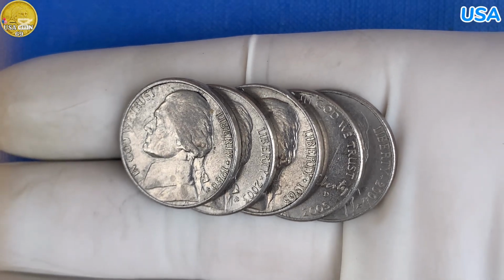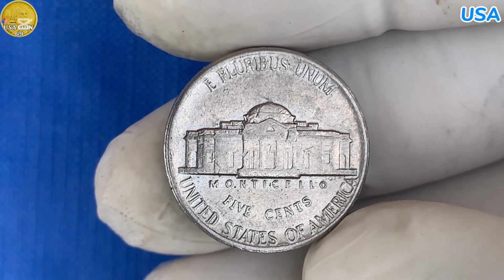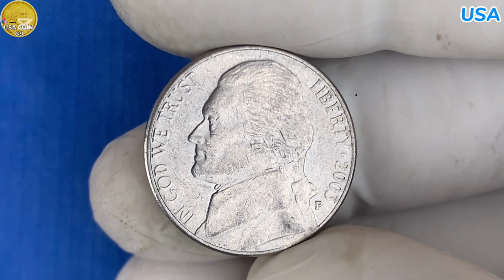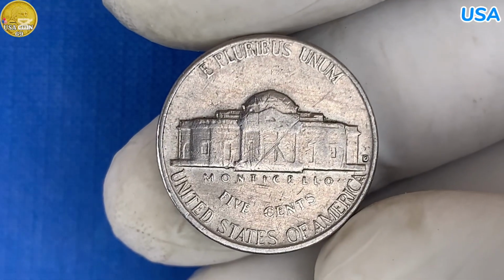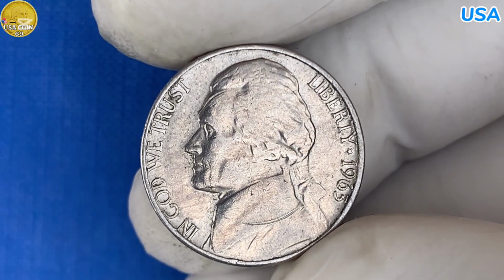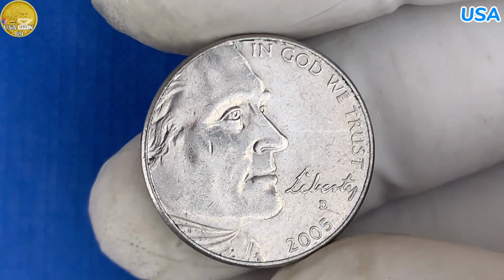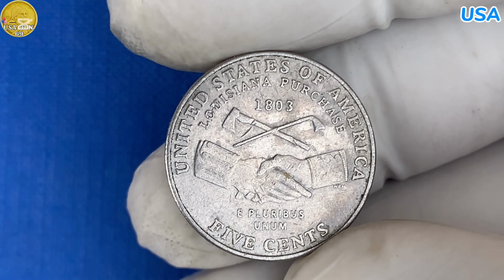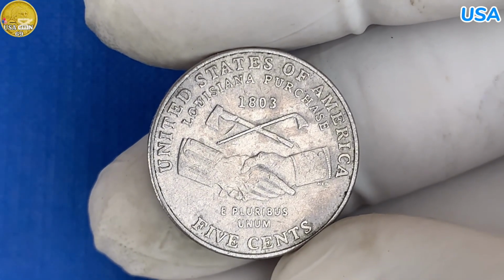Top 7 Rarest Jefferson Nickel Coins That Could Be Worth Big Fortune! How To Sell?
WAIT! Don't Spend These Jefferson Nickels! You might be holding rare Jefferson nickel coins in your pocket change without even knowing it! 🤑 In this video, we reveal the Top 7 Rarest Jefferson Nickels that could be worth a BIG fortune in 2024!

Discover key date Jefferson nickels, valuable nickel coins, and rare error nickels that coin collectors are searching for right now! These hidden gems could turn your spare change into thousands of dollars! 💰

🔥 What You'll Learn:
✅ Most Valuable Jefferson Nickels in Circulation
✅ Top Rare Jefferson Nickel Dates to Look For
✅ How to Identify Nickel Error Coins Worth Money
✅ Step-by-Step Guide on How to Sell Your Rare Coins
✅ Where to Sell Your Jefferson Nickels Online or Locally

Don't miss your chance to cash in on these rare nickel coins! Start checking your change jars and old collections today!